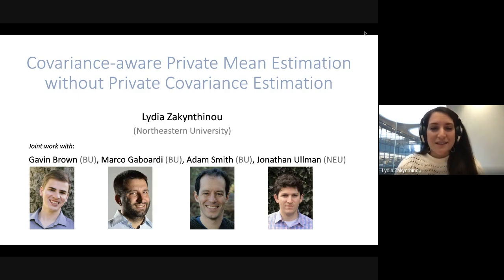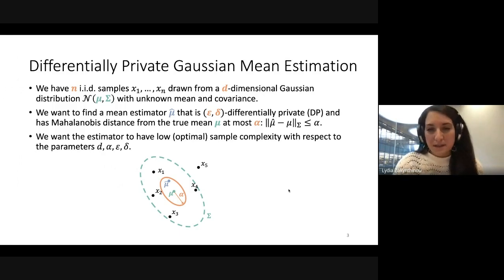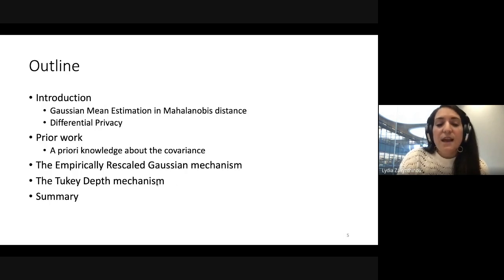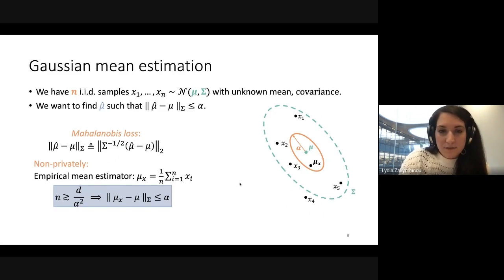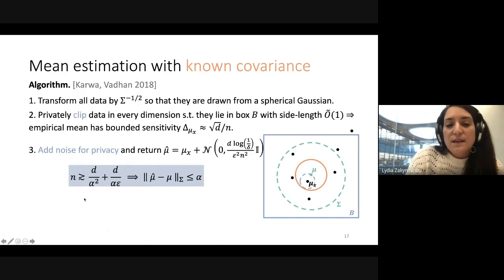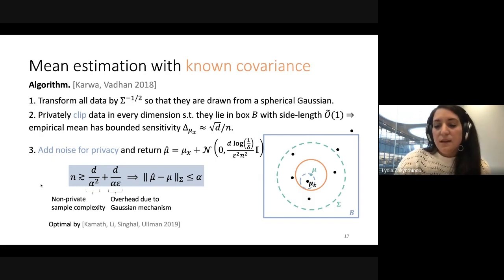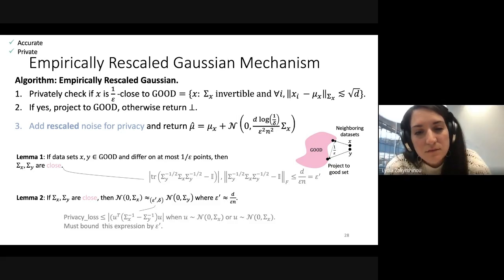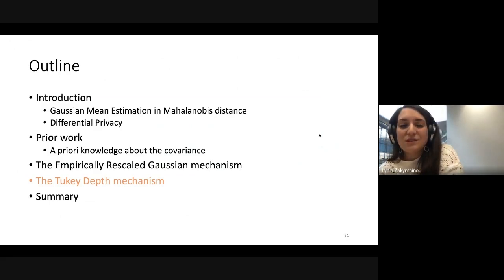Covariance-Aware Private Mean Estimation Without Private Covariance Estimation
A Google TechTalk, presented by Lydia Zakynthinou, 2021/11/3
Privacy in MLSeminars - ABSTRACT:   We present two differentially private mean estimators for multivariate (sub)Gaussian distributions with unknown covariance. Our estimators are accurate with respect to the Mahalanobis loss and have nearly optimal sample complexity (up to logarithmic factors), which matches the one for the known covariance case. All previous estimators with the same guarantee either require strong a priori bounds on the covariance matrix or require that the number of samples grows superlinearly with the dimension of the data.

Both estimators are based on simple, general approaches to designing differentially private mechanisms, but require preprocessing of the data and novel technical steps to establish privacy and sample-efficiency. Our first estimator samples a point with approximately maximum Tukey depth with respect to the dataset using the exponential mechanism, but restricted to the set of points with large Tukey depth. Our second estimator perturbs the empirical mean of the data set with noise calibrated to the empirical covariance, without releasing the covariance itself. Its sample complexity guarantees have a slightly worse dependence on the privacy parameter but hold more generally for subgaussian distributions.

Joint work with Gavin Brown, Marco Gaboardi, Adam Smith, and Jonathan Ullman.

Speaker Bio:
Lydia Zakynthinou is a PhD student in the Khoury College of Computer Sciences at Northeastern University. She is interested in the theoretical foundations of machine learning and data privacy and their connections to statistics and information theory. She earned her ECE diploma from the National Technical University of Athens in 2015 and her MSc on Logic, Algorithms, and Theory of Computation from the University of Athens in 2017. Since Fall 2020, her research has been supported by a Facebook Fellowship.